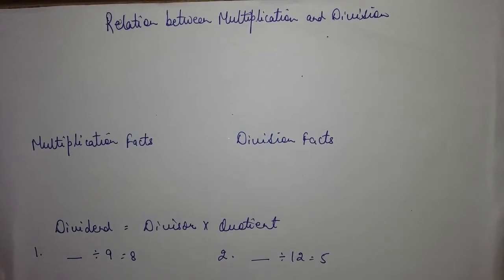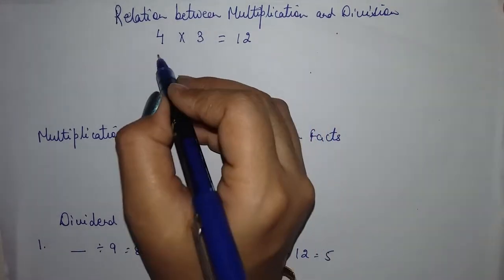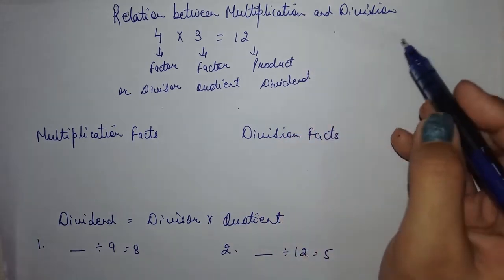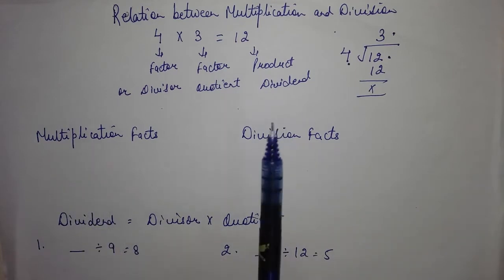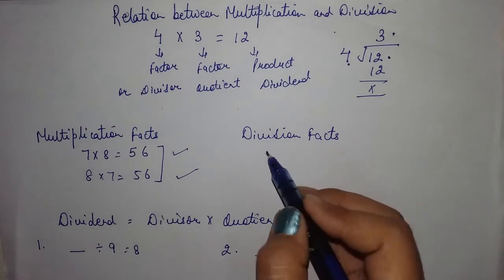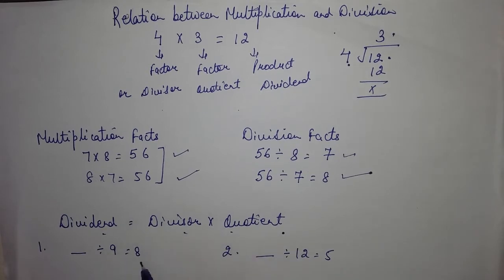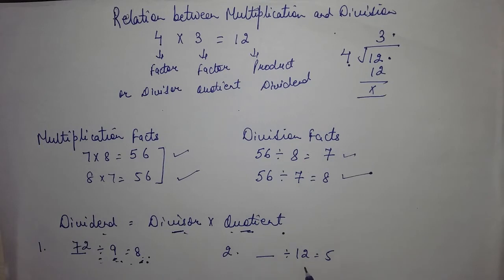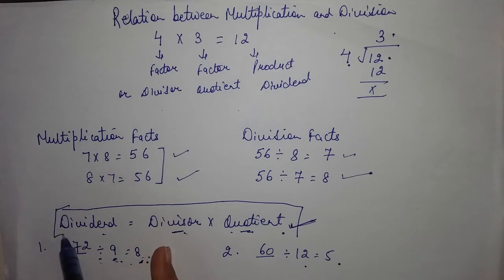relation between multiplication and division | properties of division for class 3 Maths online class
Educational Videos of All subjects from Grade Nursery to Grade 10 and Art and craft Activities from Class Nursery to Class 10.